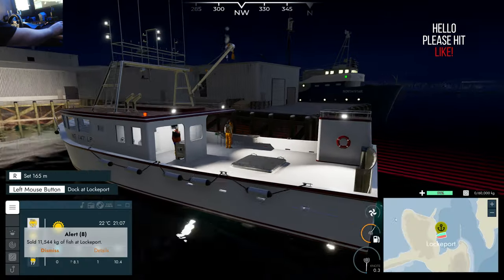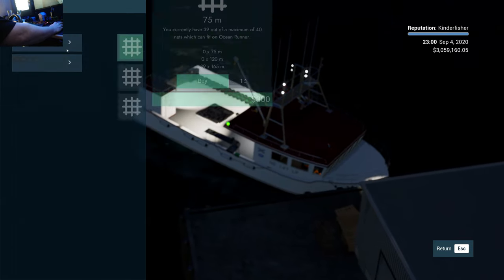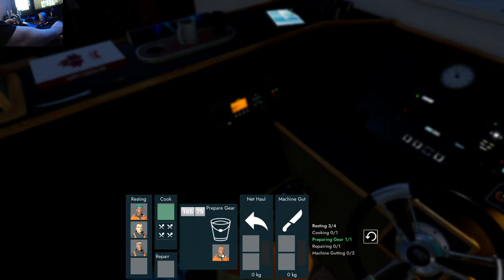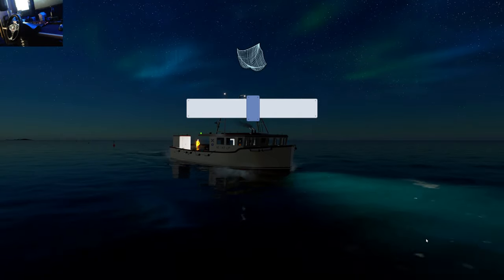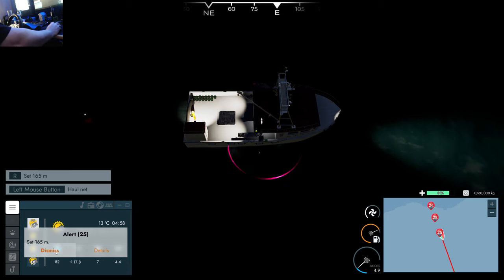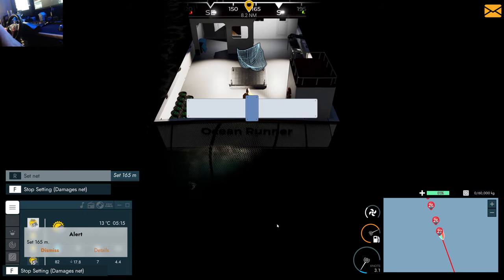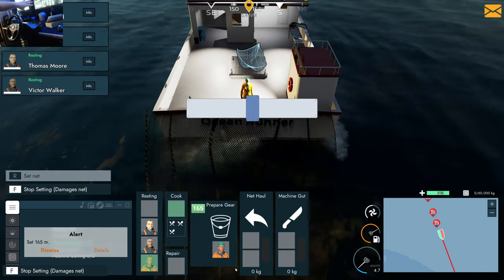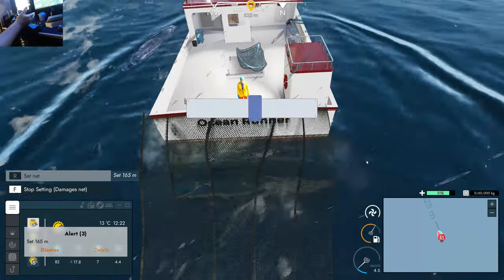Ep.15 (4K) Fishing North Atlantic Career Mode | FULLY Automated Net Fishing with VoiceAttack (Part1)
Welcome to Sim UK Let's PLAY Fishing North Atlantic on PC.

Ep.15 Fishing North Atlantic Career Mode | FULLY Automated Net Fishing with VoiceAttack (Part1)

💖WANT TO SEE ANOTHER EPISODE?💖
     LEAVE LIKES ✔️ & COMMENTS ♒

=== FISHING NORTH ATLANTIC DETAILS

Commercial fishing in the North Atlantic! Discover the majestic world of Canadian Nova Scotia while admiring the vast diversity of ocean life.

Search for the ocean’s gold with upgradable fishing boats and various types of fishing gear as you progress in your career.

Key Features
Fishing methods – Harpooning, Deepline, Lobster, Crabbing, Longline, Net, Trawling
Fish species – Swordfish, Tuna, Lobster, Snow Crab, Cod, Haddock, Pollack, Redfish, Mackerel, Silver Hake
Advanced water shader and weather system, with realistic weather data from the area
Dynamic fish prices – Other fishing boats will also fish and deliver fish at the ports, which affects the prices
Dynamic fish habitats – Fish will swim around the map through the yearly seasons
26 real handcrafted boats available from fishing industry license partners
Huge map over Nova Scotia, Canada (200x300km) with six realistic ports
Fishing industry licensepartners - A.F. Theriaul & Son, Skipasyn, Scanmar, Hermes, Selfa and Moen Marin

Plan the course of your fishing career throughout the whole year: Brave rain and snow while looking for the best fishing areas, but make sure that you to not exceed your quotas!

The new advanced fish-AI require the use of GPS and sonar to follow the movement of your prey depending on weather and season.

NOW WHAT...

1) Leave a LIKE or Dislike.